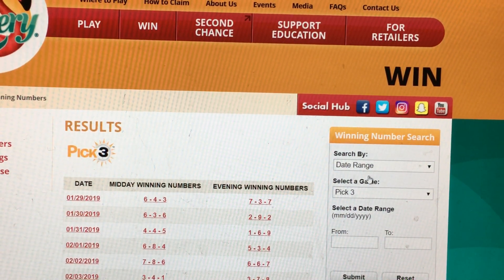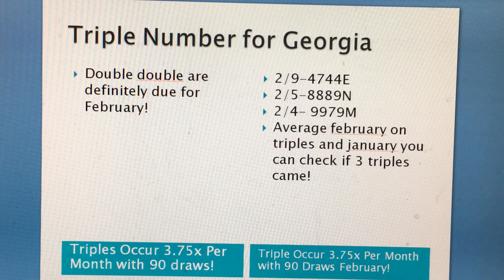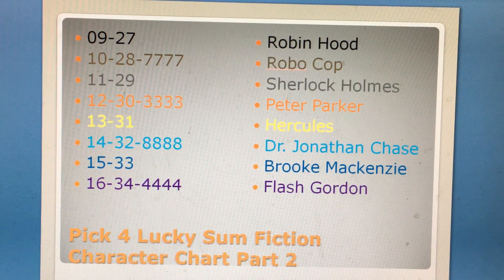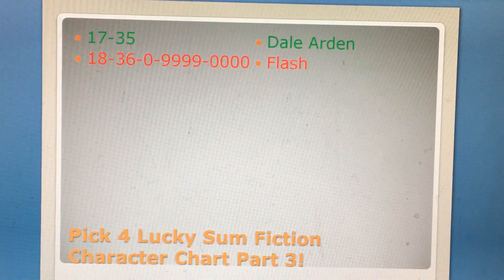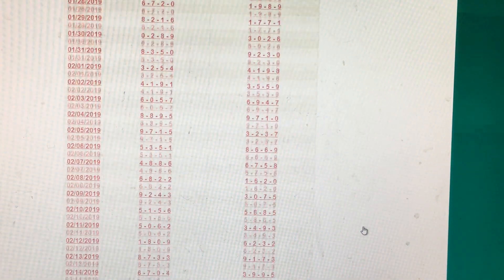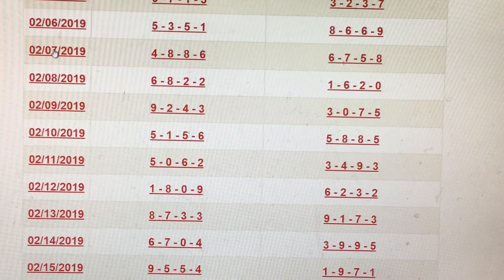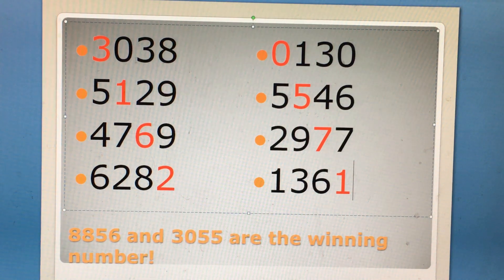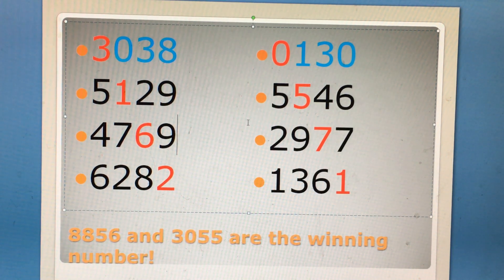Pick 4 Lottery Using the Newly Quad-Tac-ToeSTER System!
All Parts to the Lottery Coaching are Below!
Illustration Part 9 in Developing mode not yet created!
Using the Right Dster can Improve your odds of winning!